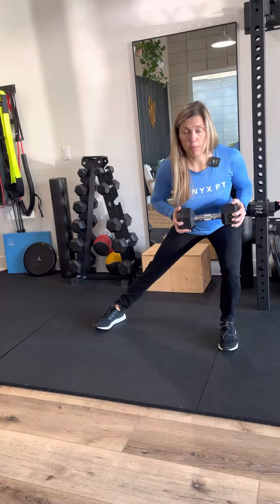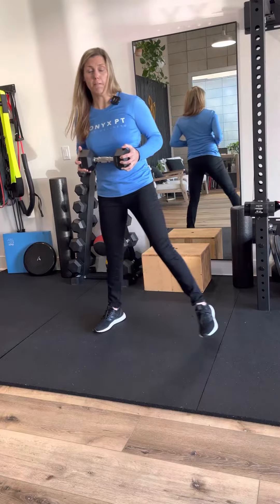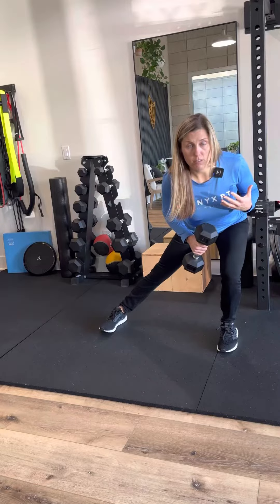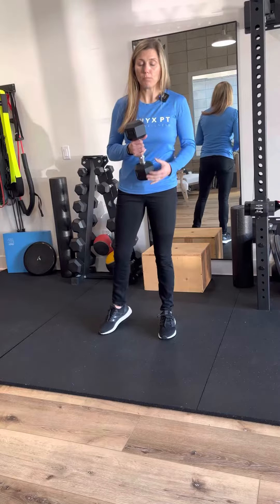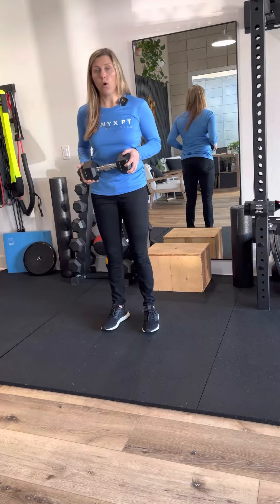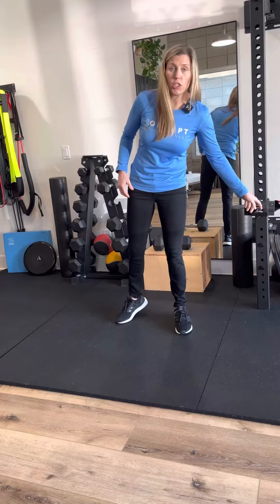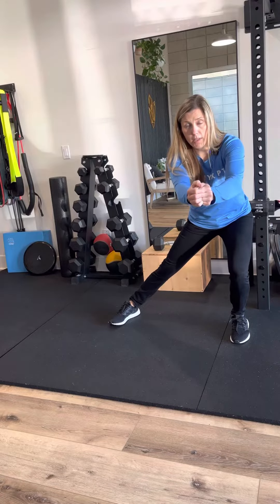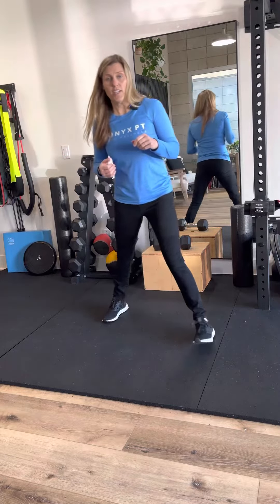Weighted lateral lunge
This is a lateral lunge, loaded with a dumbbell to increase the load on the lateral flute muscle. You wanna take a nice white step to the side as you been to nearly but goes back, the torso stays fairly a freight in the Core engaged.